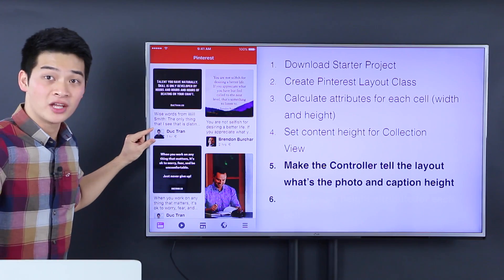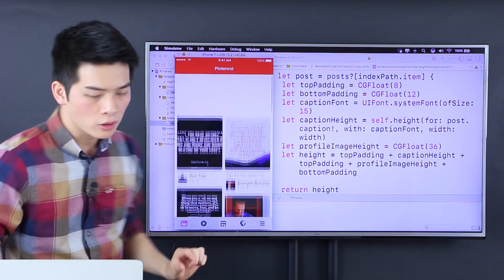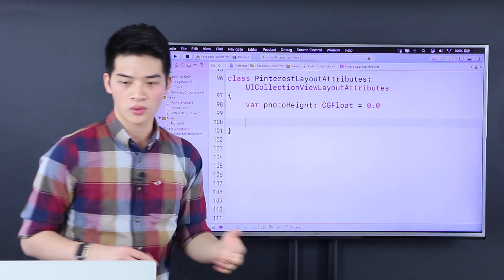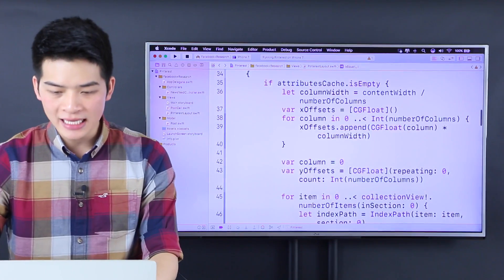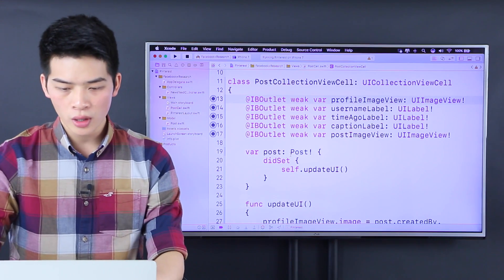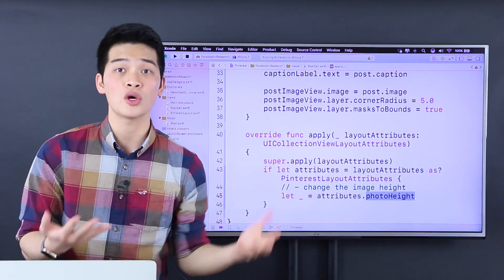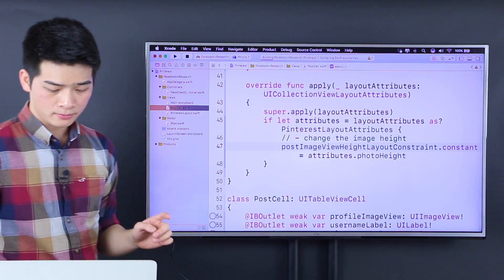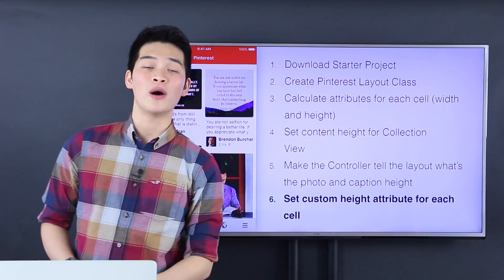UICollectionView Swift Tutorial Pt 6 - Build Pinterest Newsfeed with UICollectionView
UICollectionView has increasingly been popular in world-class apps because it's incredibly effective and customizable with a stand-alone layout object - UICollectionLayout subclass.

In this course, you'll learn how to:
+ Create UICollectionView and UICollectionViewController
+ Subclass UICollectionViewCell to create custom Collection View Cell
+ Create subclass for UICollectionViewLayout to create Pinterest Newsfeed Effect
+ Calculate custom column and row height

This course will contain multiple parts:
1 - How to create Pinterest Layout - Design solution
2 - Calculate Cell Attributes
3 - Continue Implementing prepare method for cell attributes
4 - Use Delegate to calculate dynamic cell height
5 - Continue calculate dynamic cell height
6 - Make them work all together
7 - Where to go from here?

If you'd love to get this course for free, join Duc

FREE iOS Course — How to build social network apps

More than 2,000,000 developers have studied his video trainings; 100,000 developers see his posts each month. Each year, Duc has helped 20,000 plus developers gratudate from his online courses or video series.

*** FREE TRAININGS IN IOS DEVELOPMENT ***